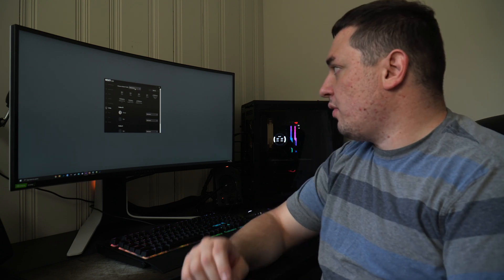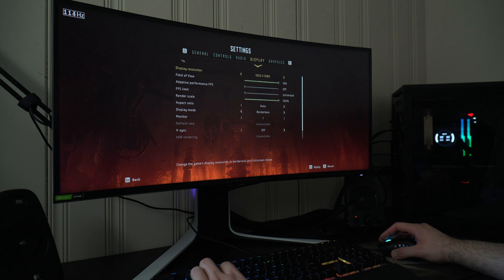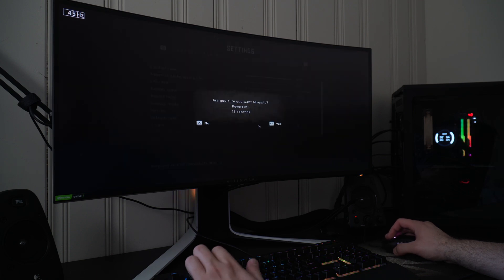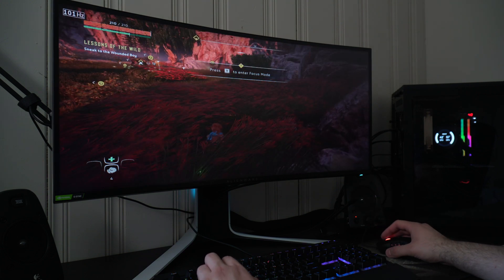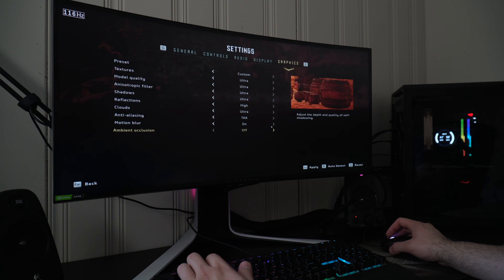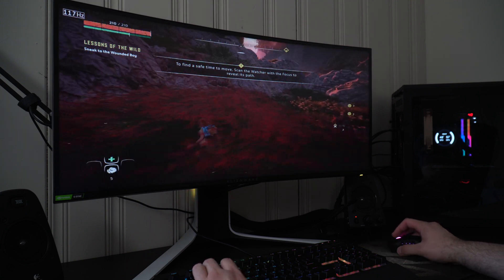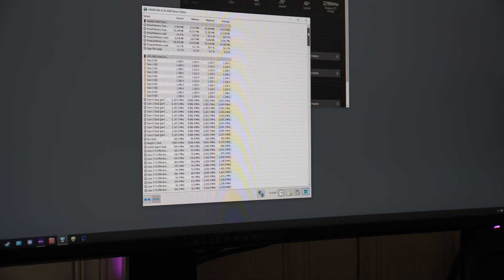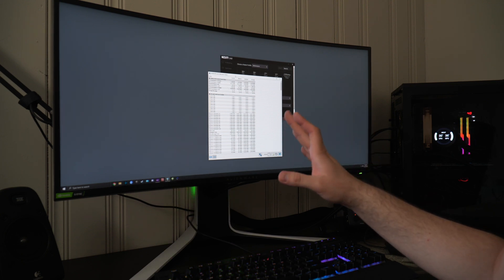Horizon Zero Dawn PC Game Settings 1080P and 3440x1440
Hey guys
Just going over what you can expect running the new Horizon Zero Dawn PC on a Intel i9 10900k 5.2GHz with a RTX 2080TI Black Edition.
Gameplay on both 1080p and 3440x1440